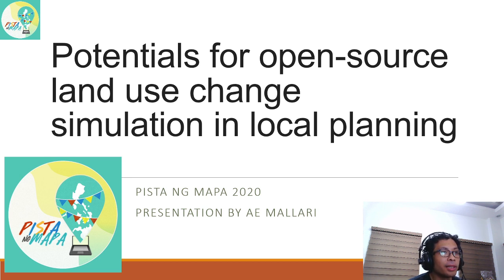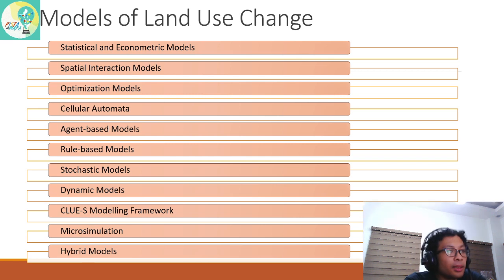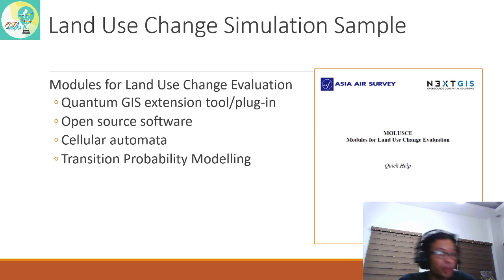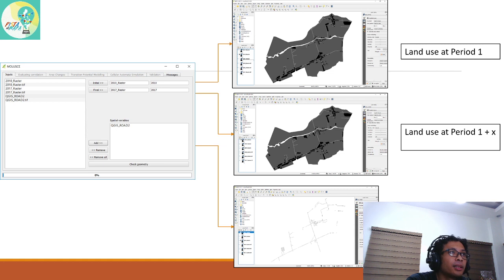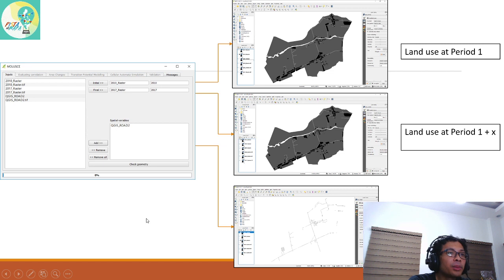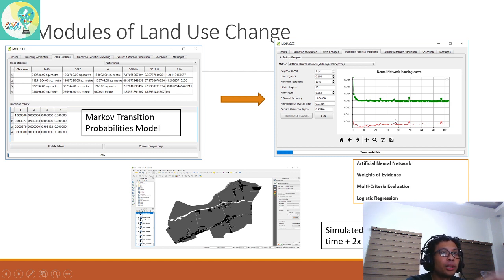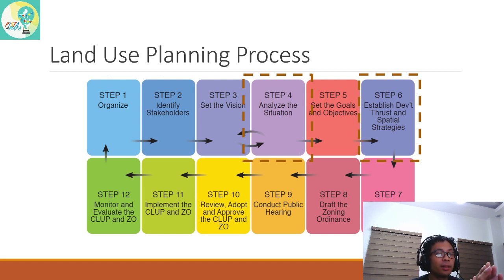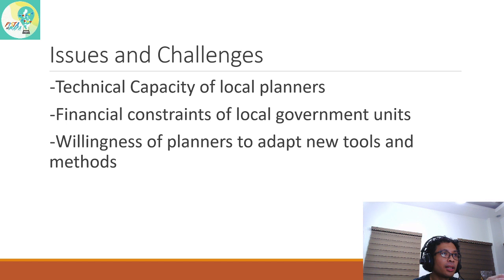Potentials for open source land use change simulation in local planning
A Pista ng Mapa 2020 Conference presentation by Alyosha Ezra Mallari. It aims to provide information on the benefits of land use change simulation in Philippine land use planning.